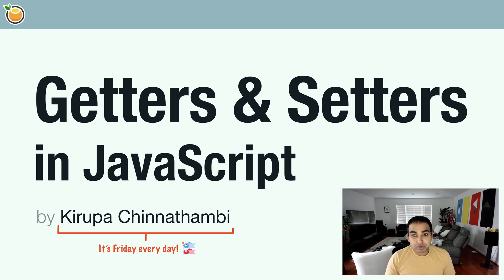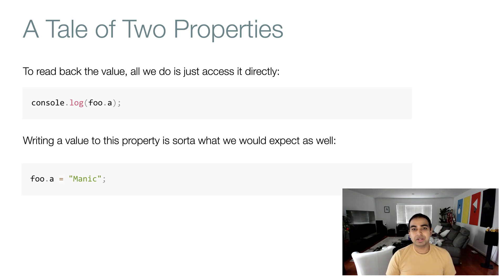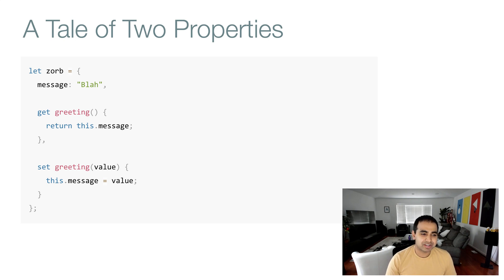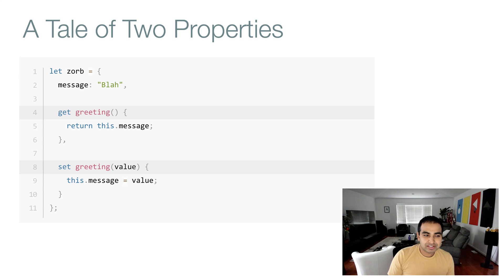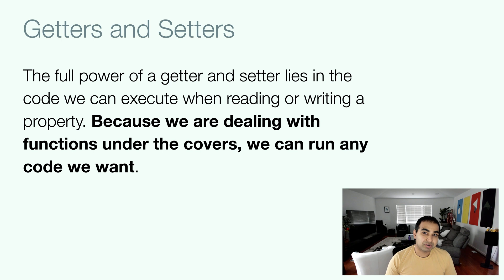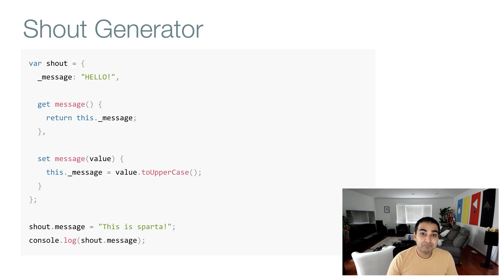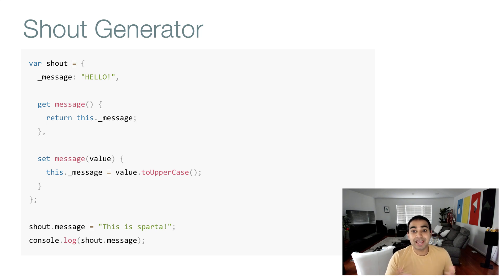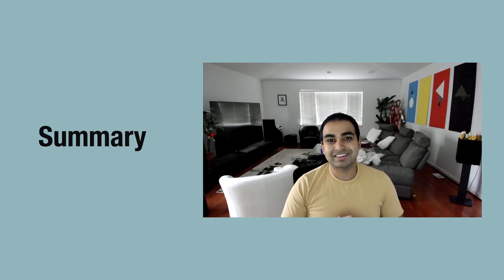Getters and Setters in JavaScript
Use getters and setters to run some code when working with properties!